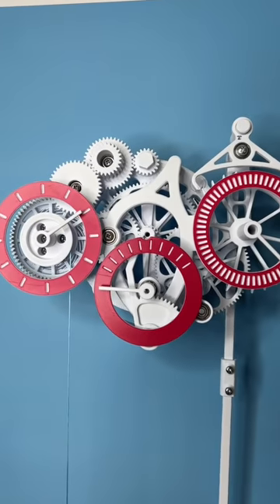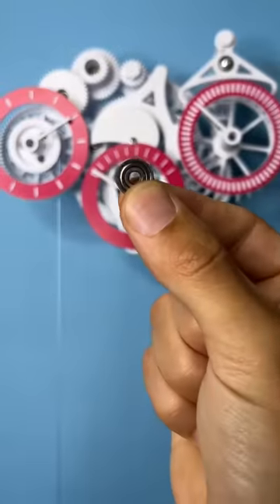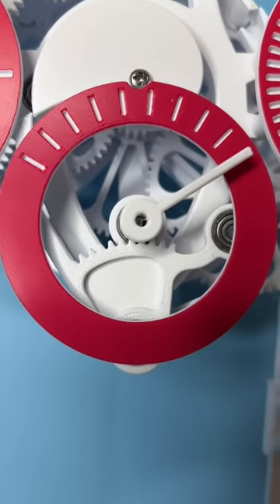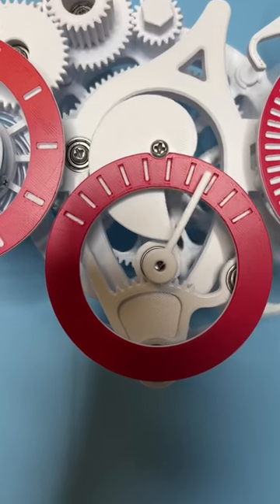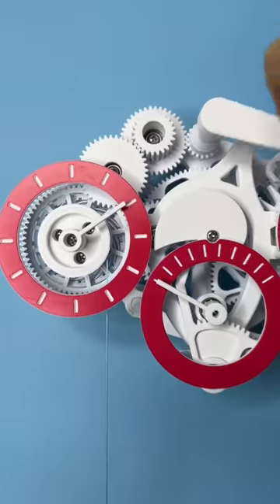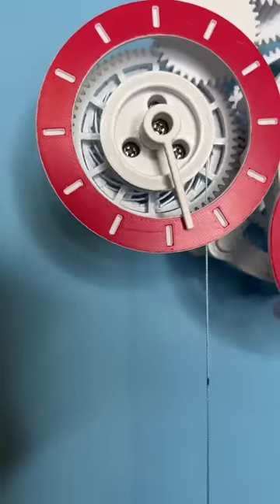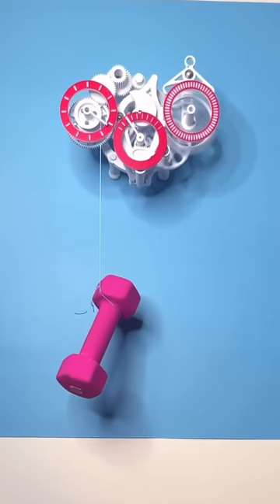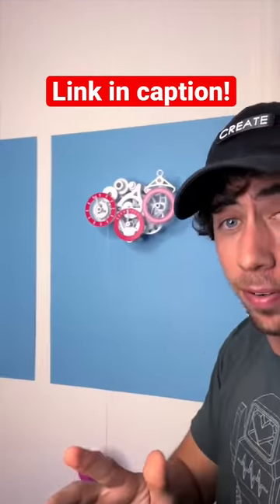The 3D Printed Clock is Done!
Finally Time to Reveal the 3D Printed Clock
I don’t think I’ve iterated more for any other project than I have for this clock- there are so many moving parts, and on top of it all I decided it would be a good idea to add the retrograde complication to the minute hand just to keep things spicy.
The files for this are available through Kickstarter for just 2 more days (ends Oct. 13)

or if you want to wait I will be making them available through jbvcreative.com in the next couple weeks.